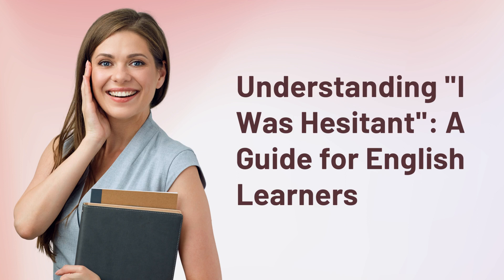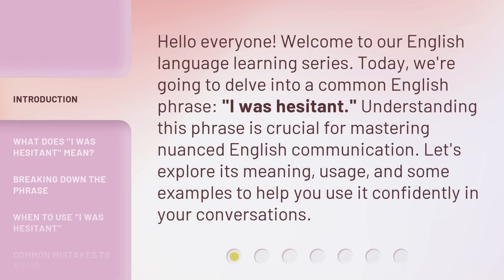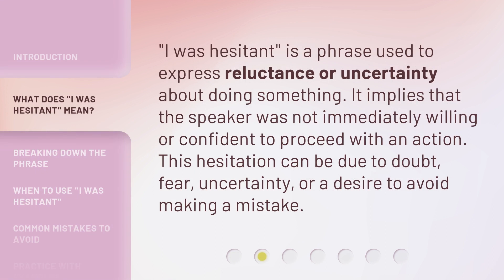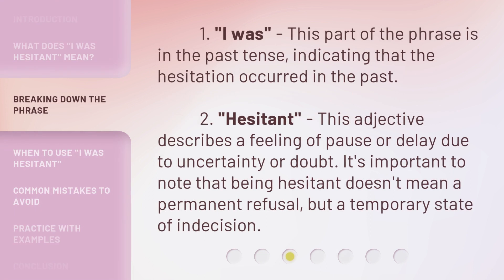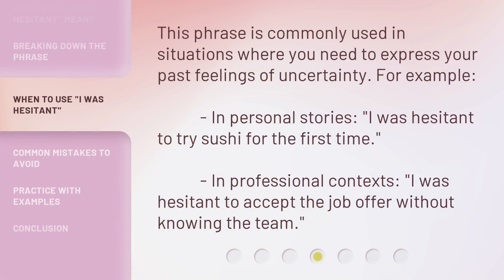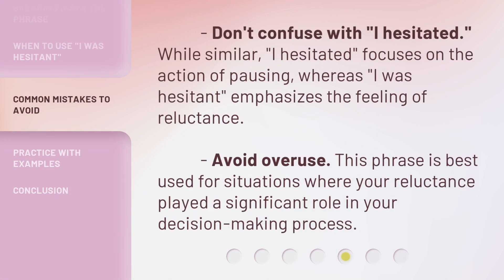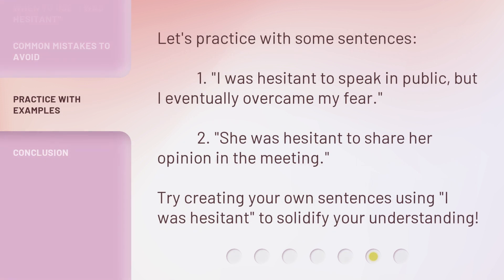Understanding "I Was Hesitant": A Guide for English Learners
00:00 • Introduction - Understanding "I Was Hesitant": A Guide for English Learners
00:32 • What Does "I Was Hesitant" Mean?
00:56 • Breaking Down the Phrase
01:21 • When to Use "I Was Hesitant"
01:43 • Common Mistakes to Avoid
02:08 • Practice with Examples